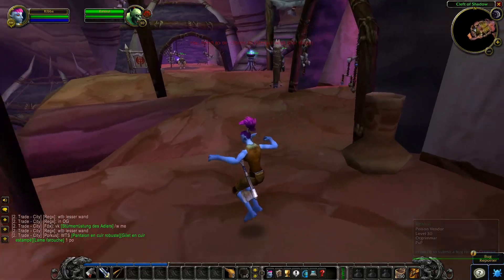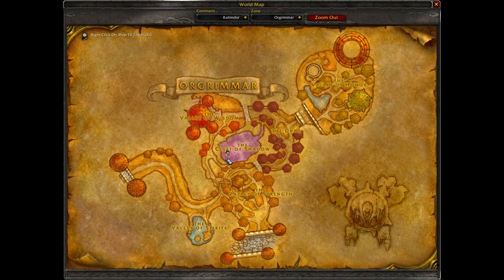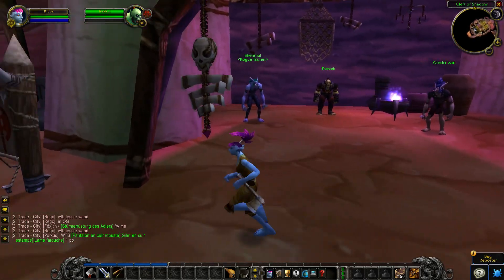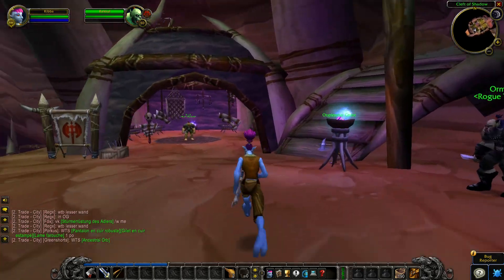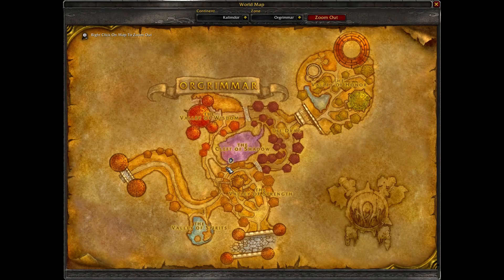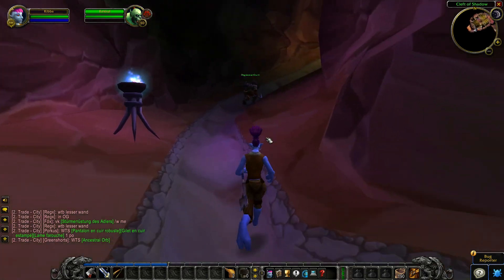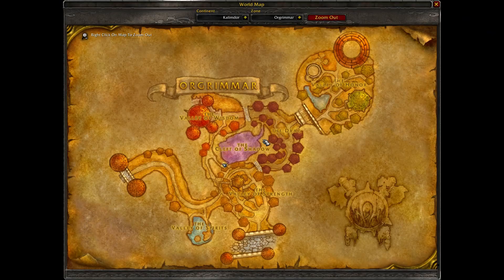Orgrimmar Rogue Trainer location - WoW Classic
I show you where to find the rogue trainers of Orgrimmar